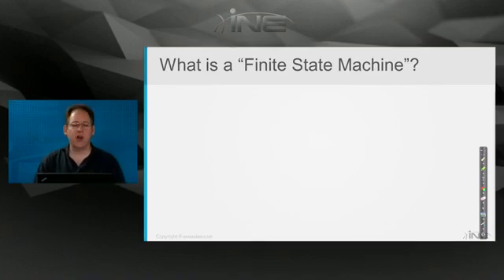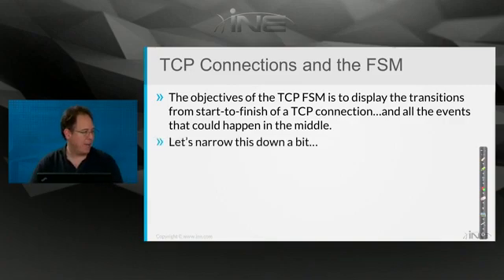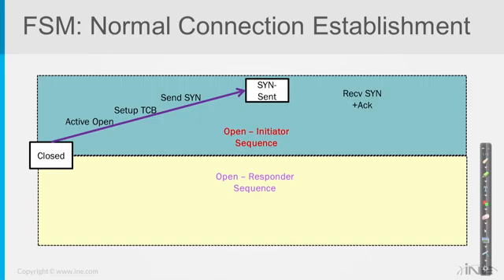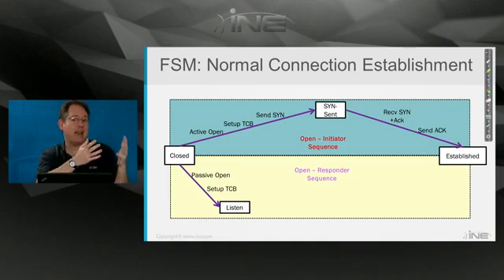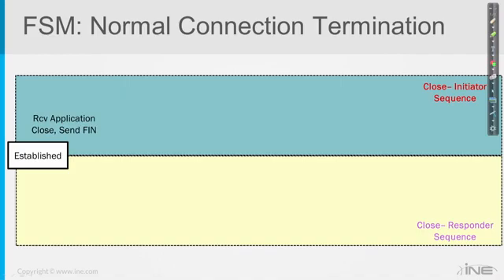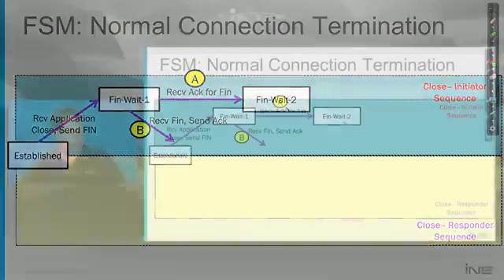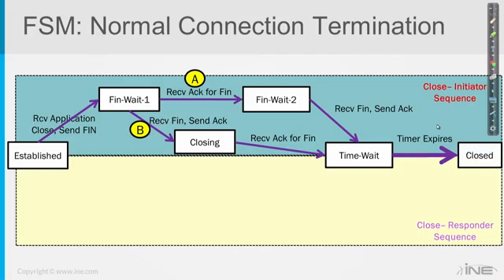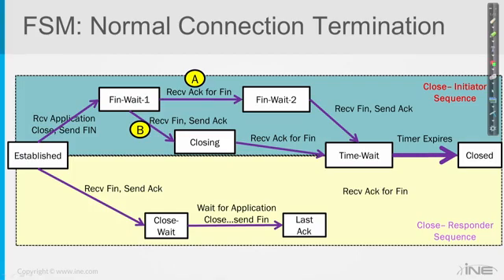TCP Explained INE - VIDEO 6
TCP Connection States